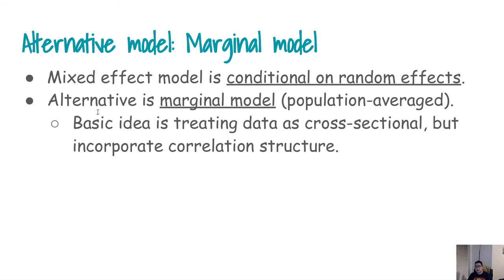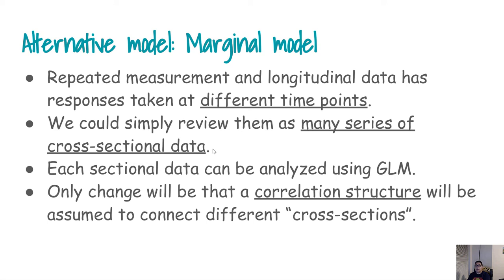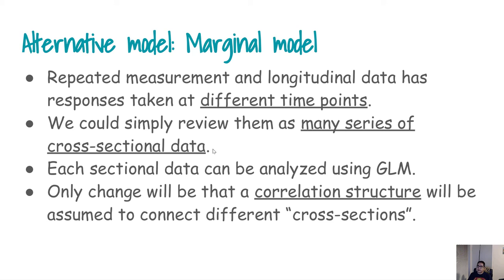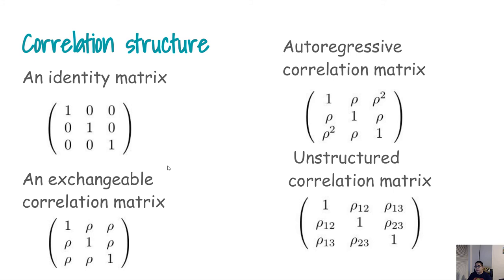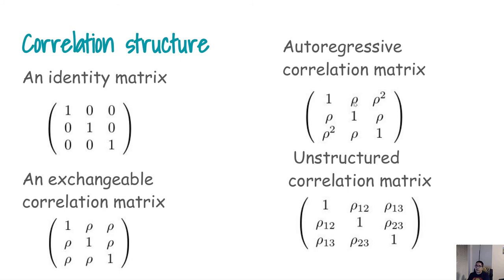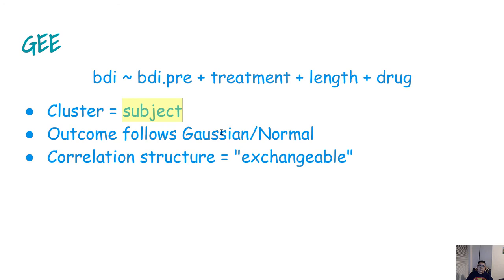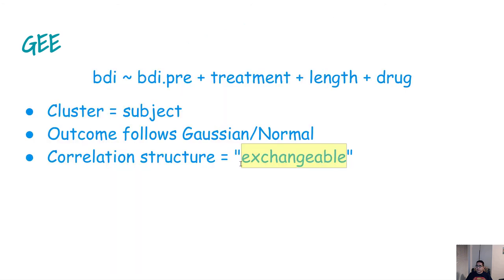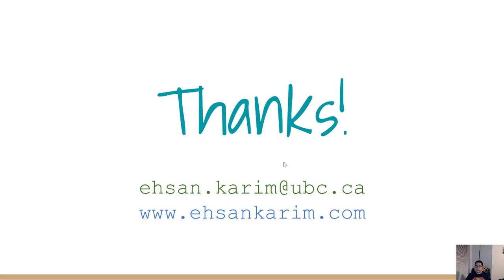Longitudinal data analysis: Generalized Estimation Equation (GEE)